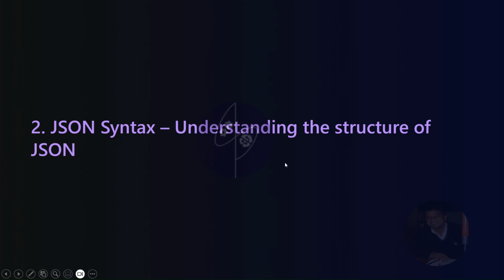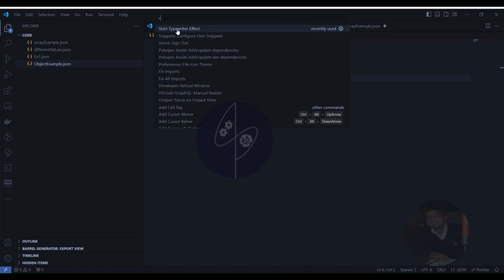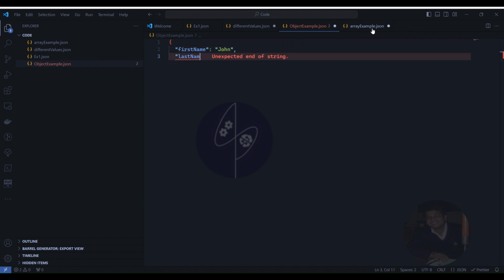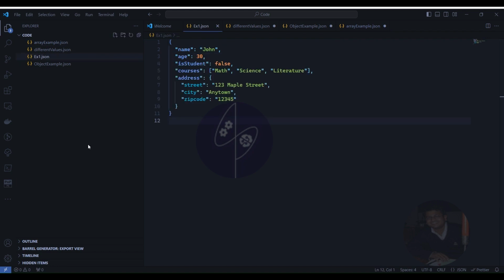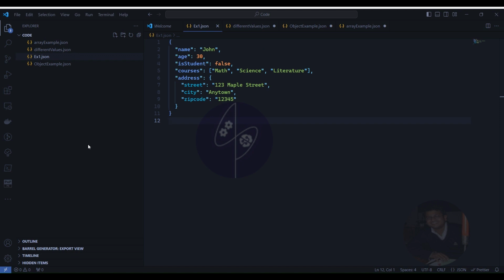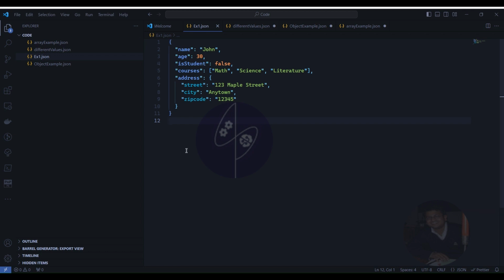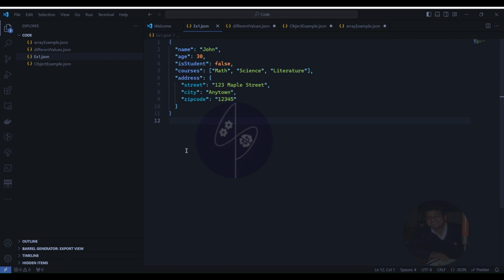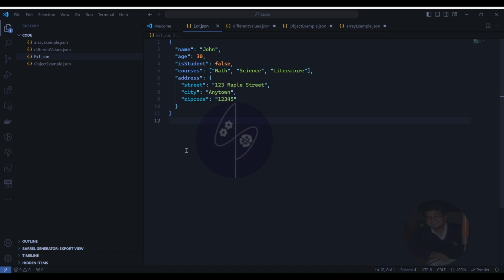02 JSON Syntax – Understanding the structure of JSON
Grasp the fundamental syntax of JSON. Dive into the core structures that define JSON data, equipping yourself with essential knowledge for JSON handling.